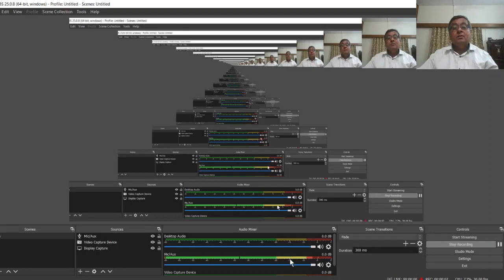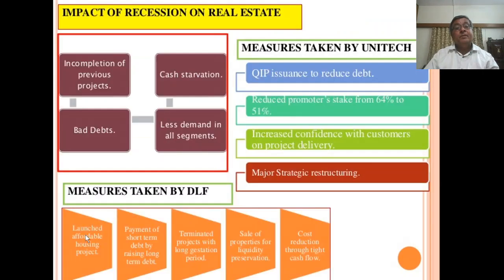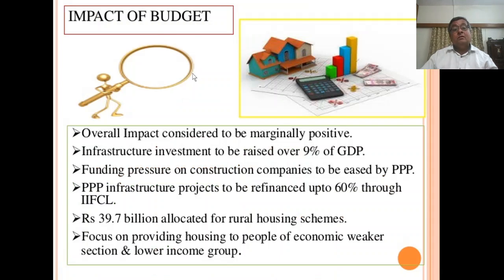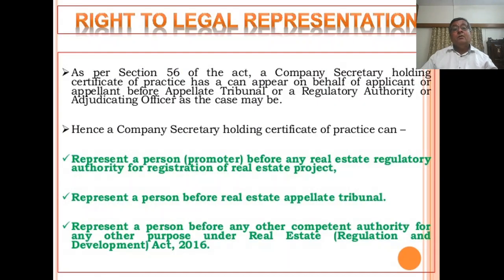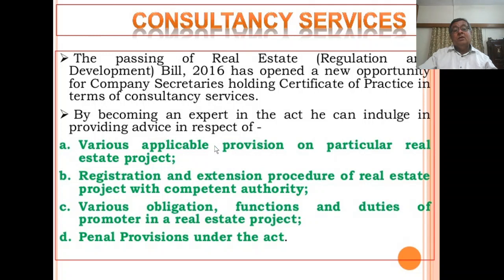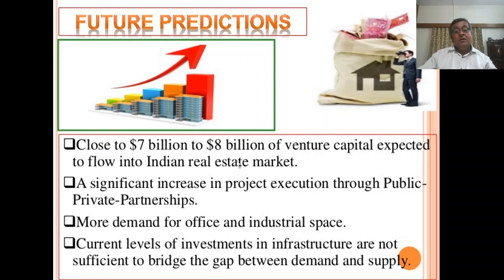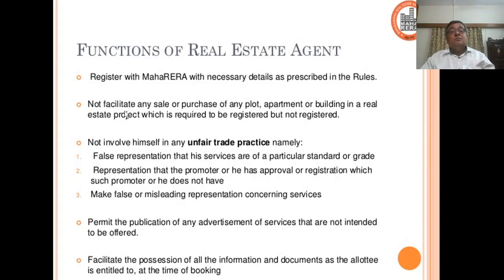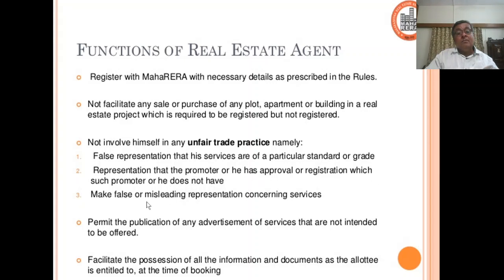Architecture and Town Planning (ATP Unit - V) Lecture - 19